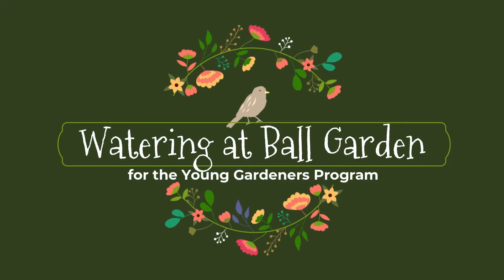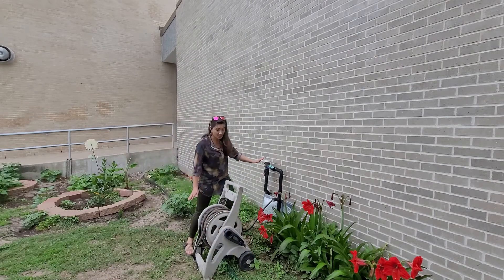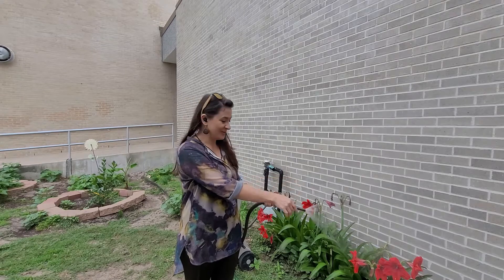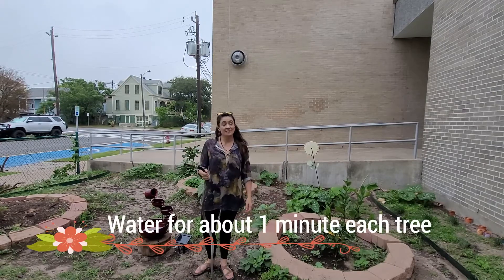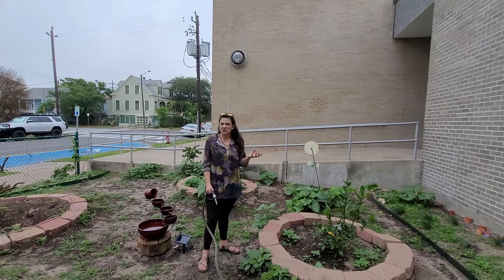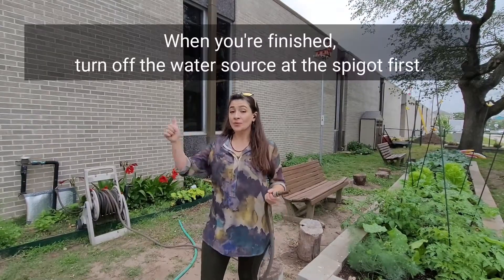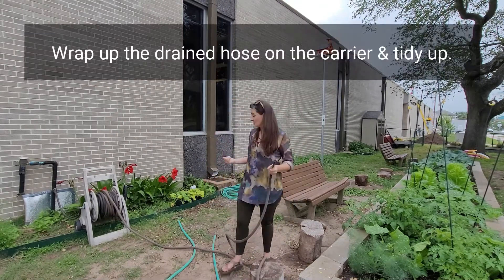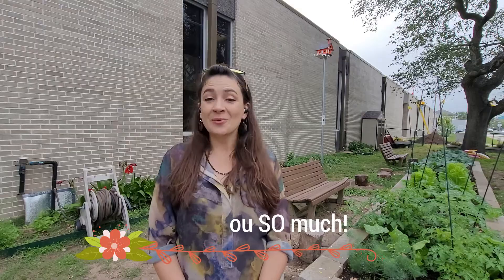Rosenberg Elementary - Ball Street Sensory Garden Weekly Watering video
Walkthrough the Ball Street garden at Rosenberg Elementary School with us to learn how to water for the Young Gardeners Program.

Contact your Garden Leader with questions, concerns, or updates on the garden (i.e., broken hose or nozzle, harvesting questions, days you can't help, etc.)